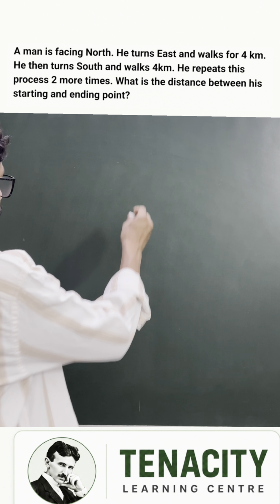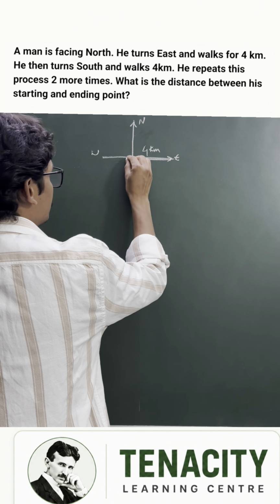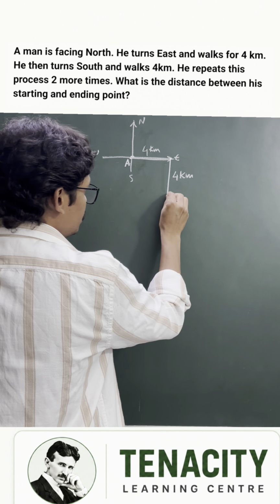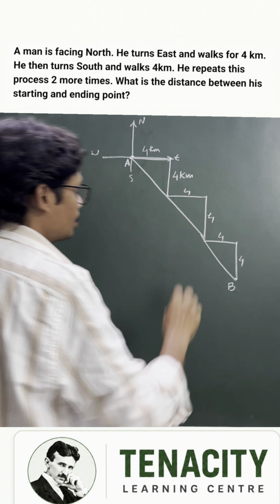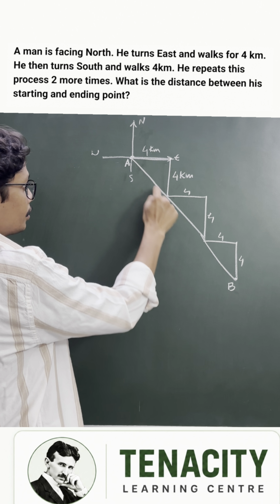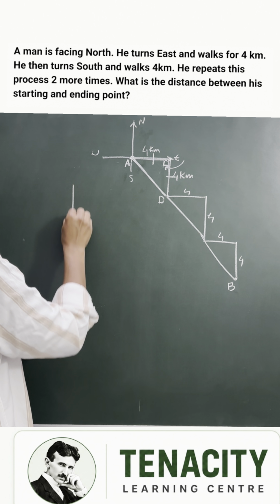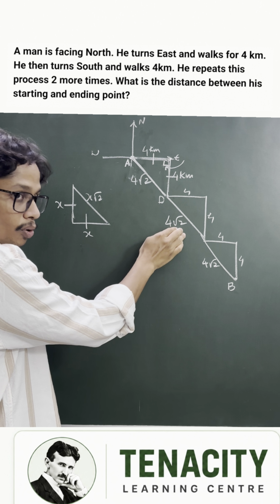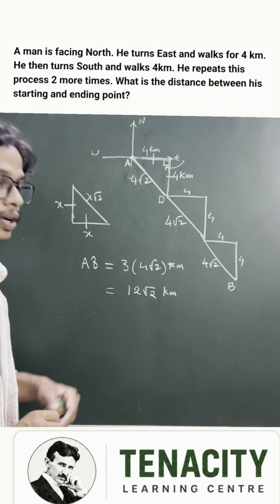Directions with Pythagorean theorem